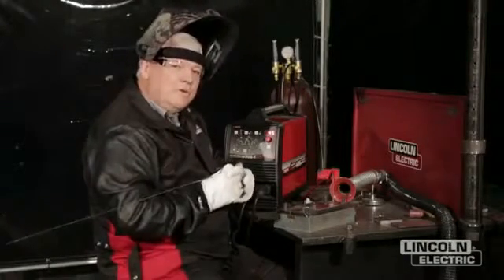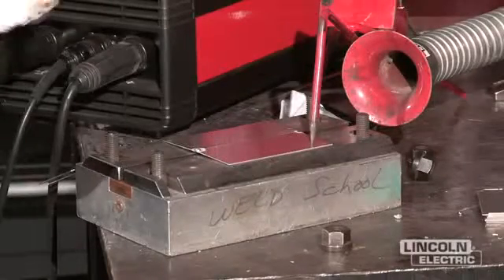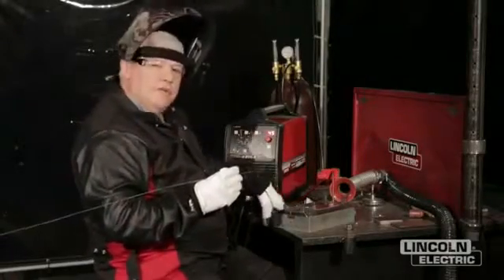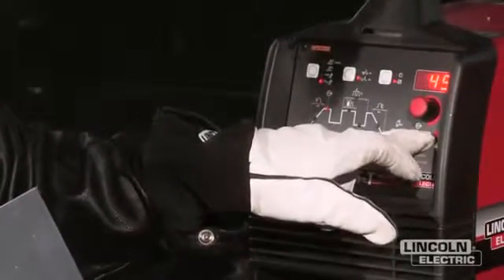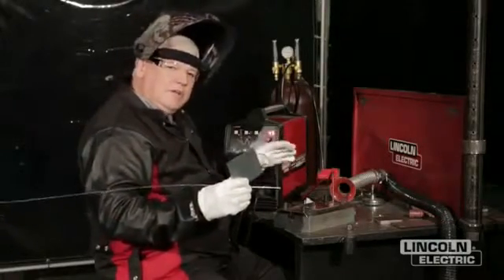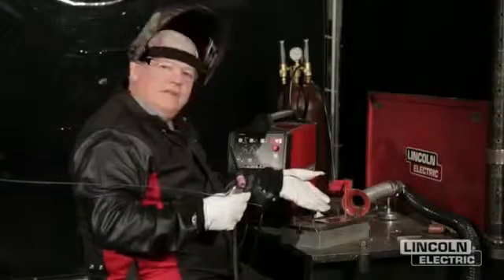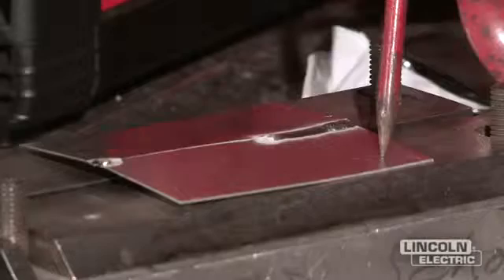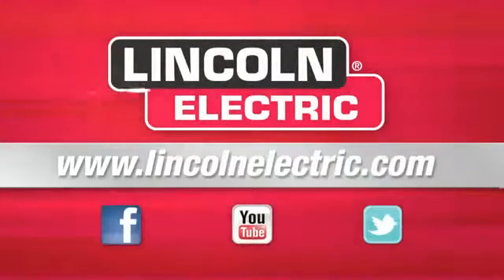Industore Lassen: Lincoln Electric Tech Tips TIG lassen aluminium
Hier vindt u het Lincoln Electric assortiment en meer...